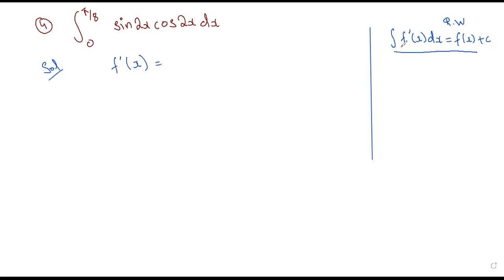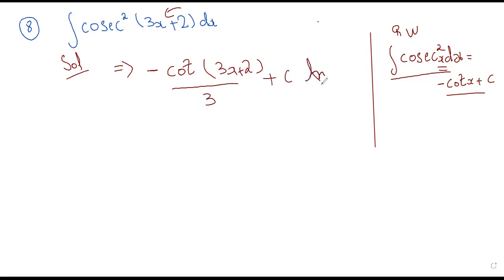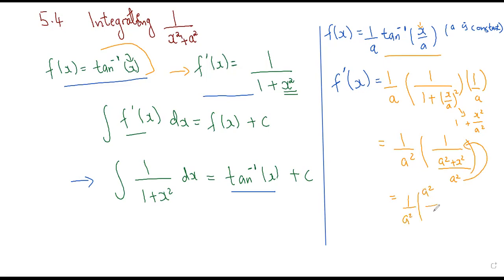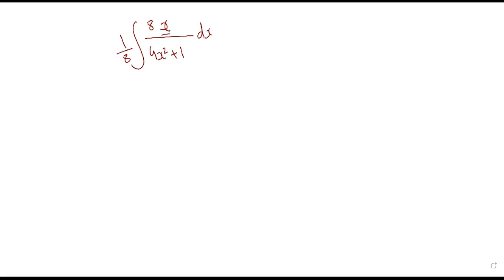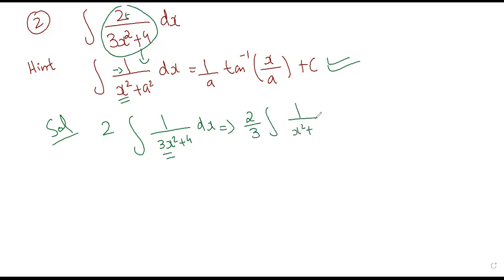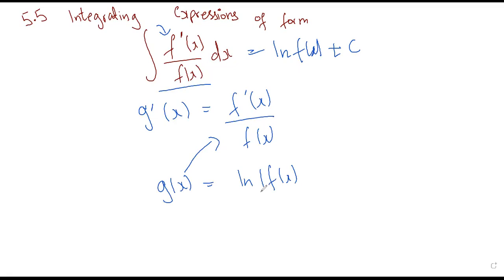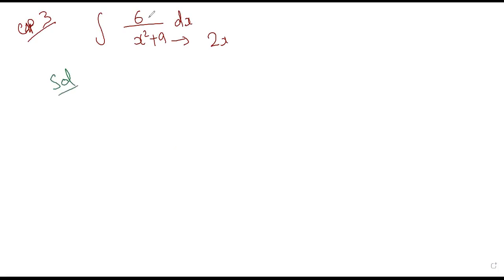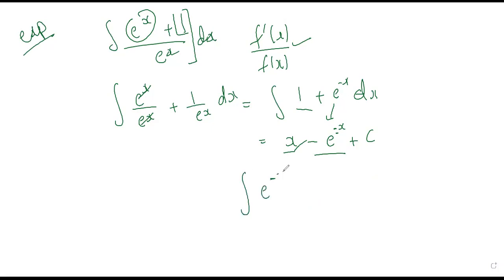16 Dec 2021 - A2 Mathematics - Integration - Integration Formula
16 Dec 2021 - A2 Mathematics - Integration - Integration Formula